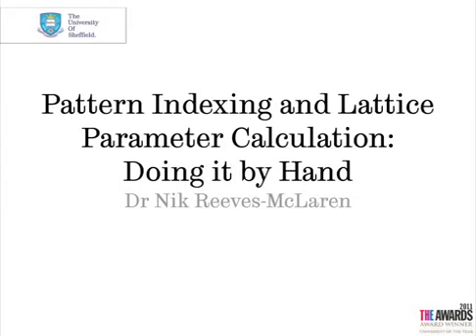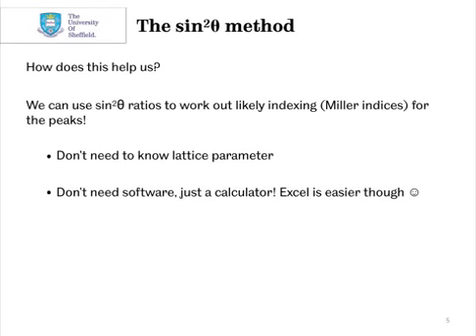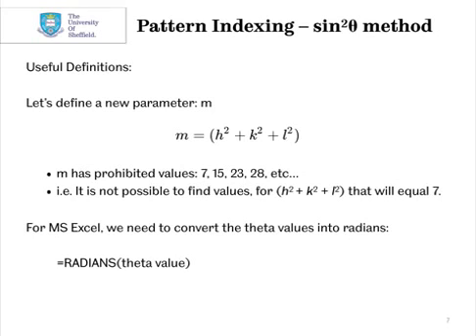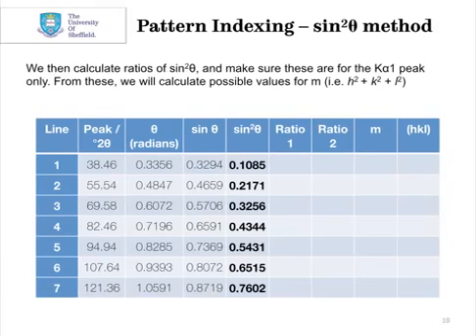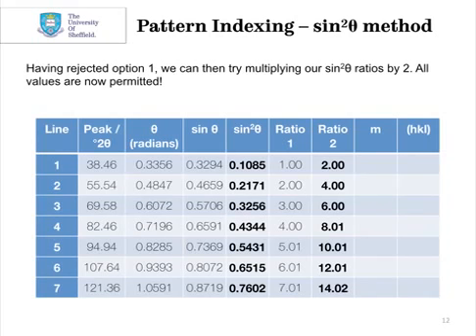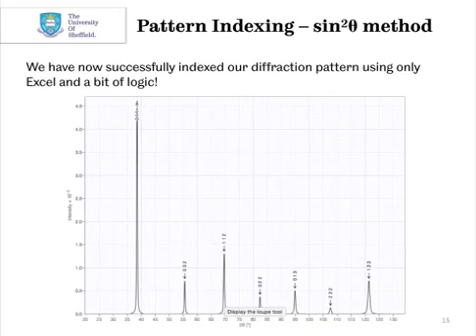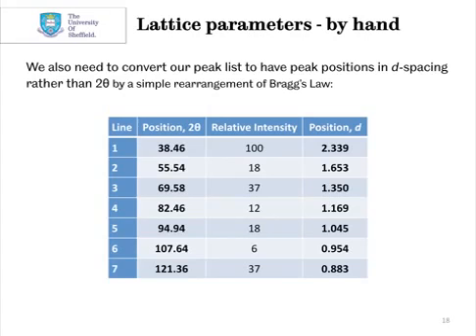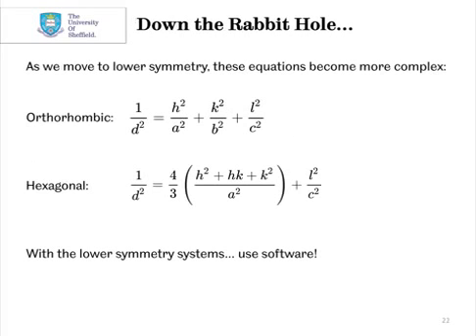X RD manual Indexing by sin angle and hand method